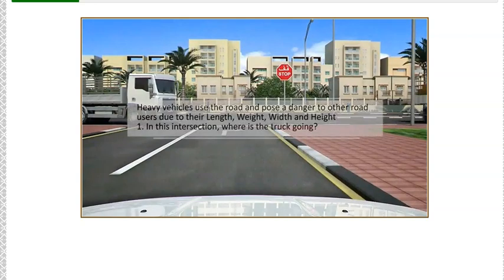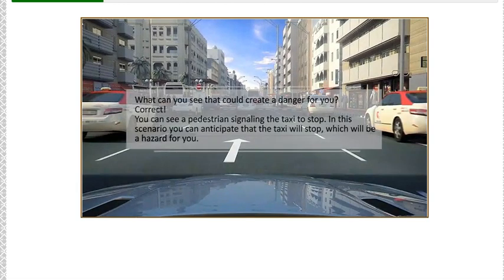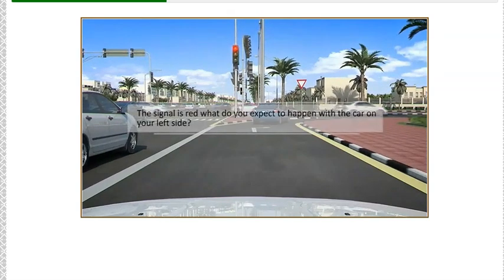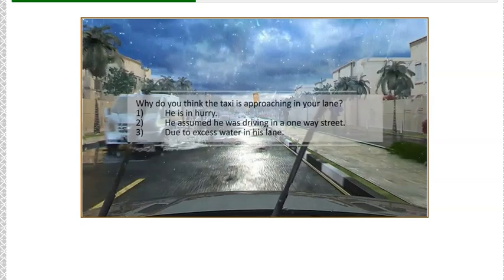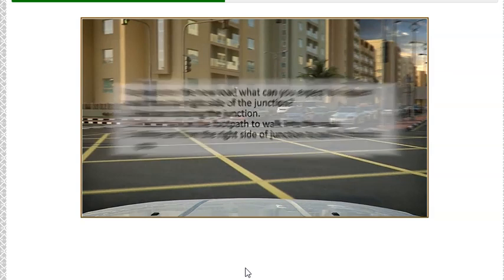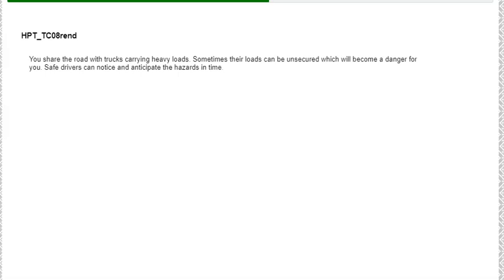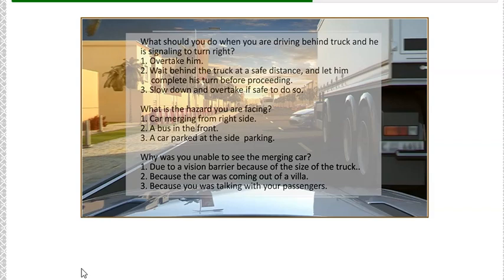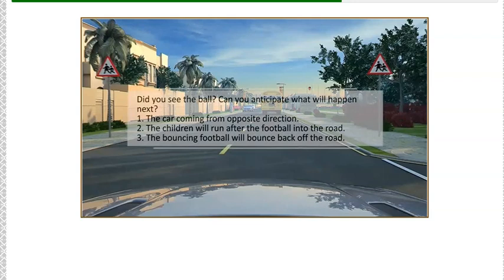Hazard perception videos clips| RTA THEORY LESSON 7 |HPT